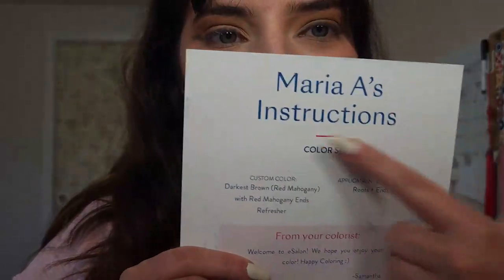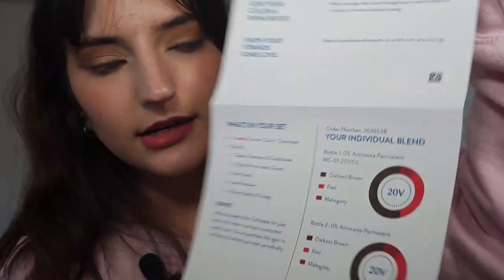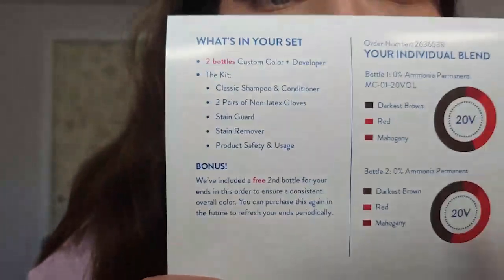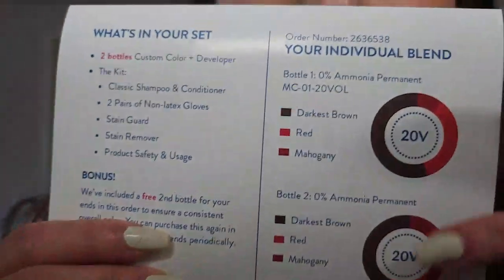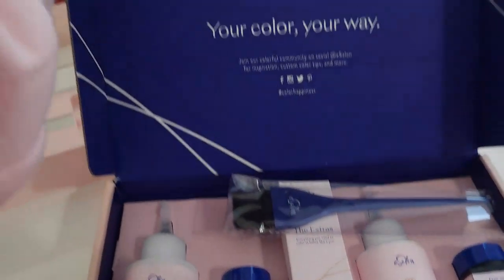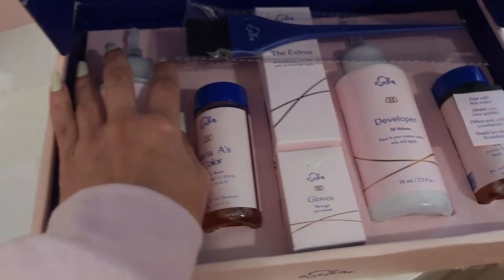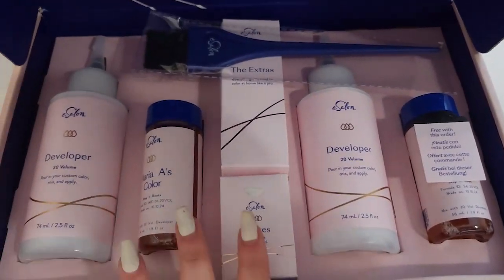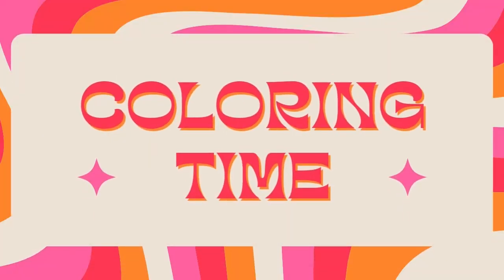Trying esalon, dyeing my hair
In this video I try the esalon hair dye, hair color and system to mildly change my hair color.